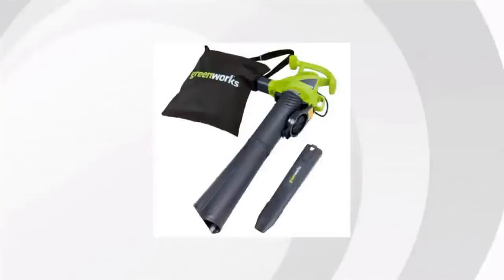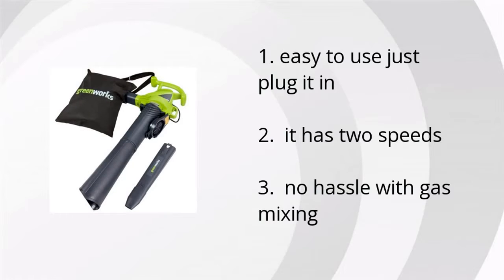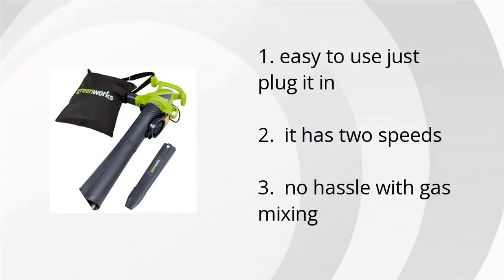Greenworks 24072 12A 235Mph Variable Speed Corded Blower-Vacuum Review Summary Video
Product name: Greenworks 24072 12A 235Mph Variable Speed Corded Blower-Vacuum